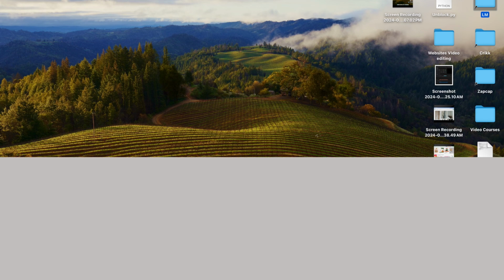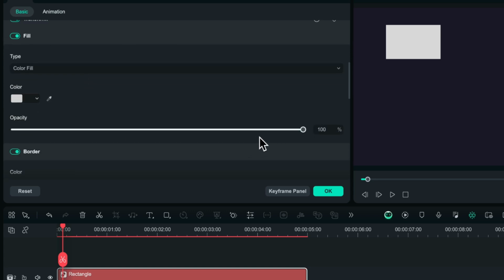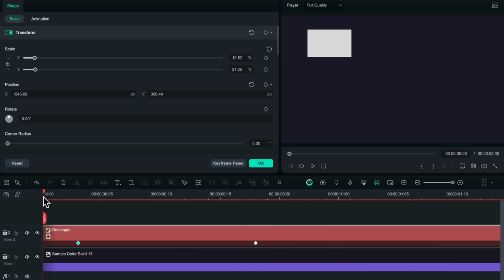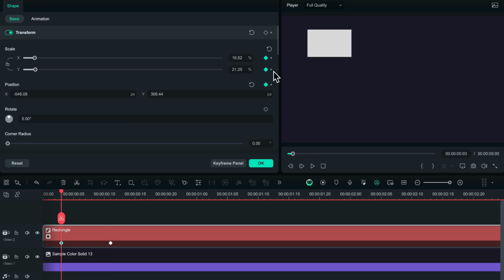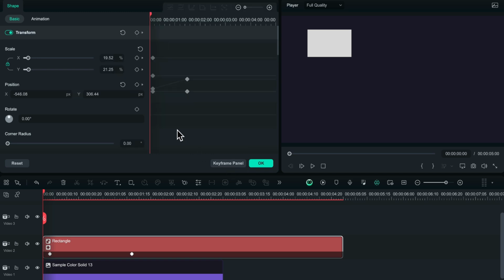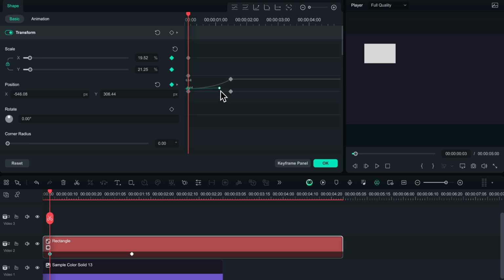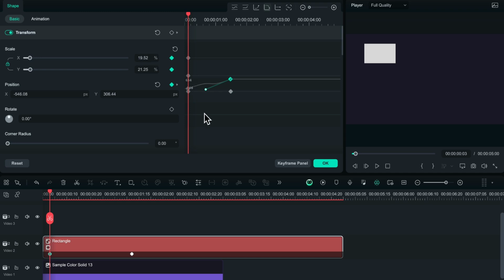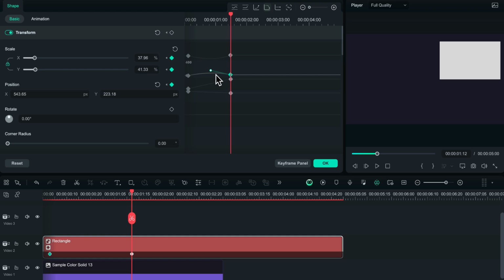Filmora Keyframe Tutorial | Keyframe Pannel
In this video, I will show you filmora 13  keyframe pannel tutorial. 3 topics are covered in this video.
What is Keyframe in video editing?
How to Create Keyframe in Filmora
Filmora Keyframe Pannel Tutorial and extra features